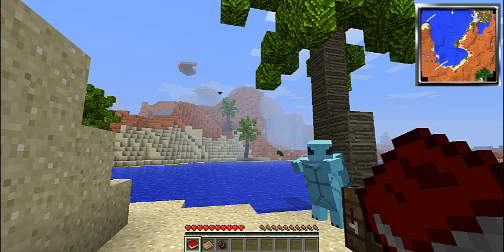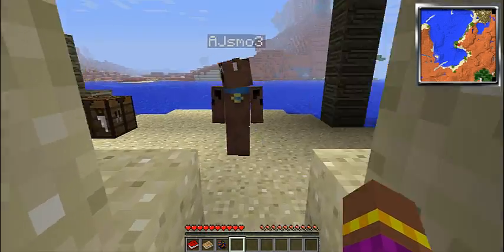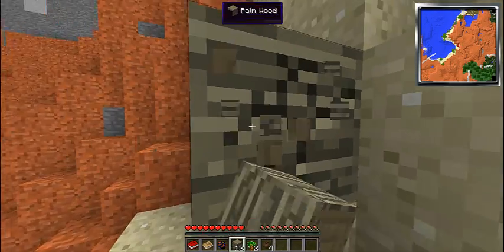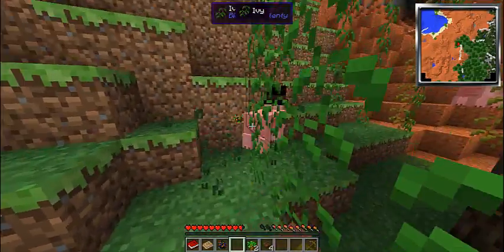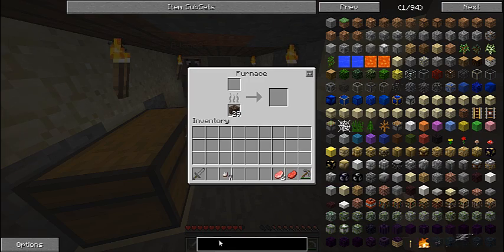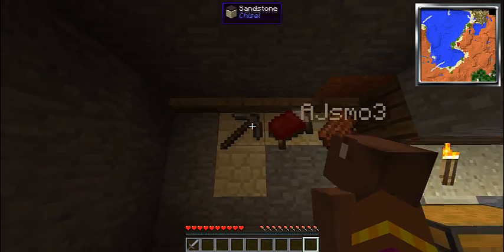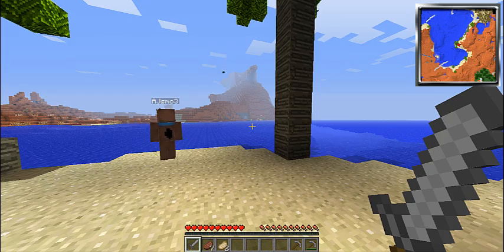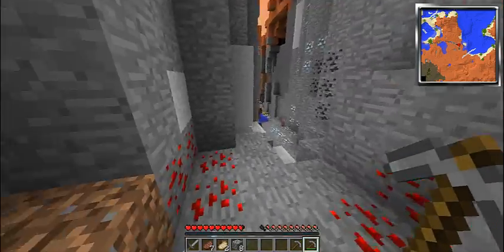Intro to Attack of the B-Team | Let's Play Ep. 1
Hey again guys this is the official start to a new series on the channel! To aim towards a bigger crowd not just pvping and hunger games I think this is good for the channel. Excuse the boring gameplay but we all gotta start somewhere! Many many videos to come and they'll just keep getting better and better!